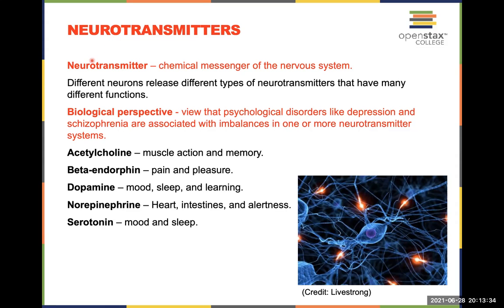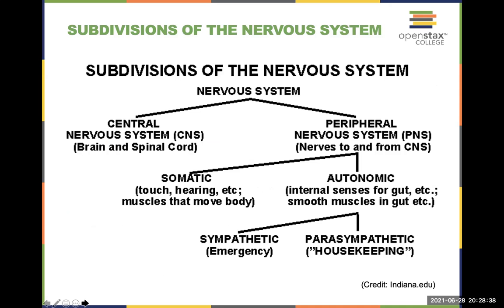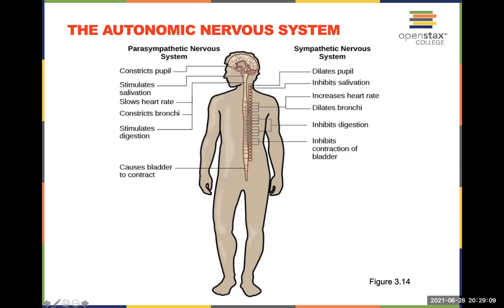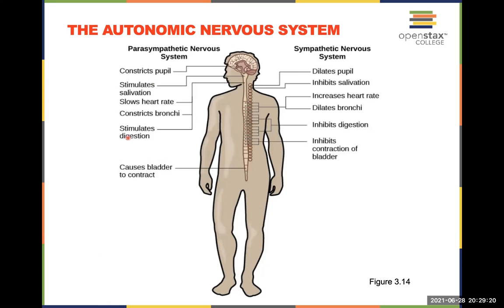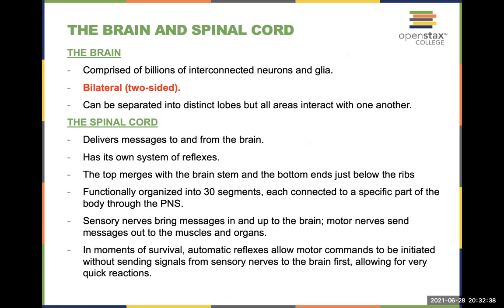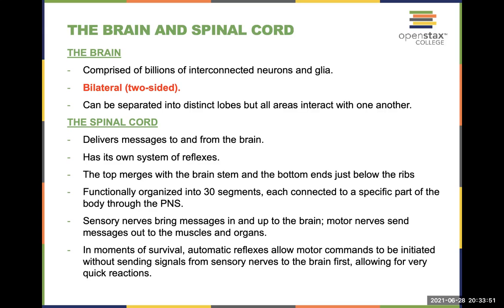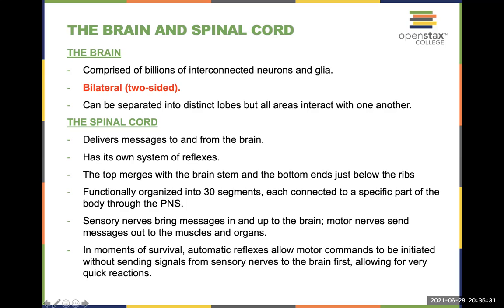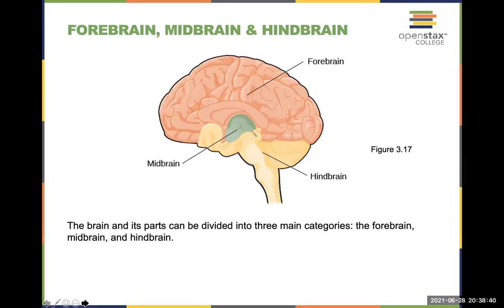Video Lecture Chapter 3 Psychology 2e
Chapter 3 - Biopsychology
This is the PSYC 101 Lecture for Chapter 3 of the OpenStax Psychology 2e textbook.